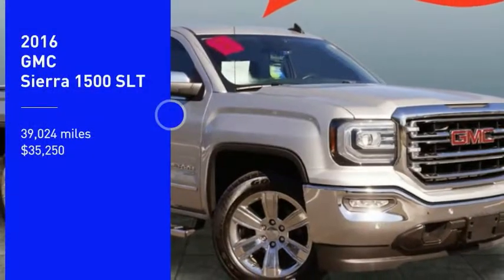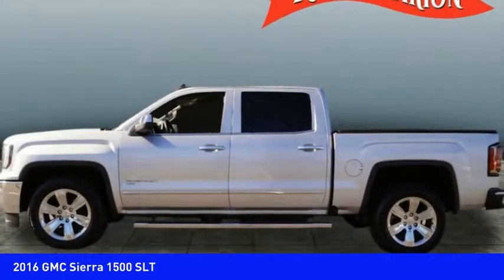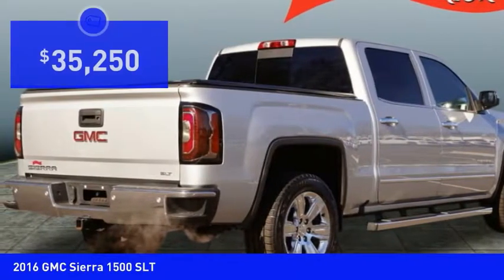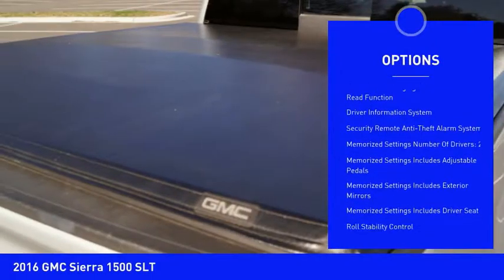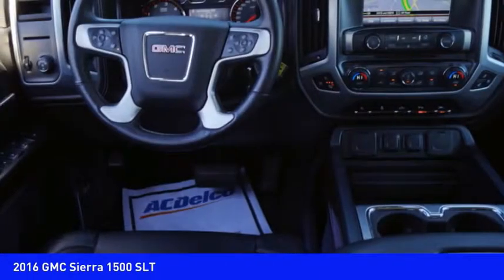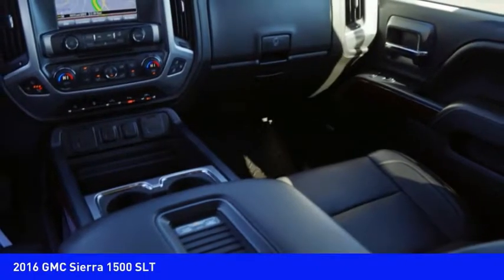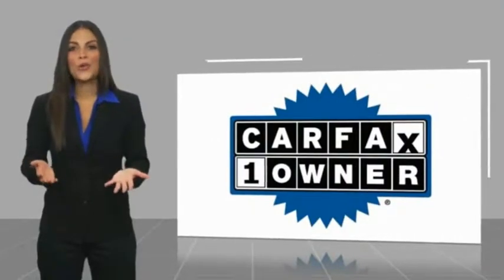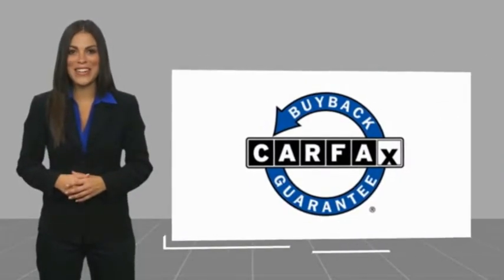2016 GMC Sierra 1500 Huntersville NC GM9260A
2016 GMC Sierra 1500 SLT

Pick up this Silver 2016 GMC Sierra 1500, available today at Randy Marion Buick GMC. This could be the one you've been searching for.